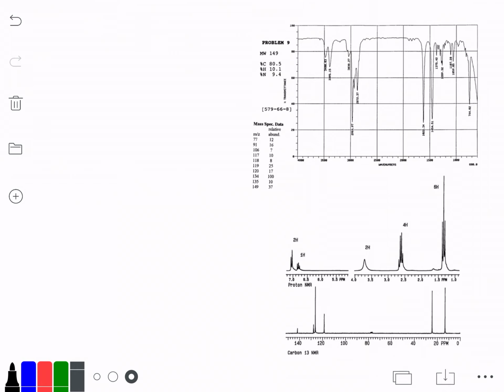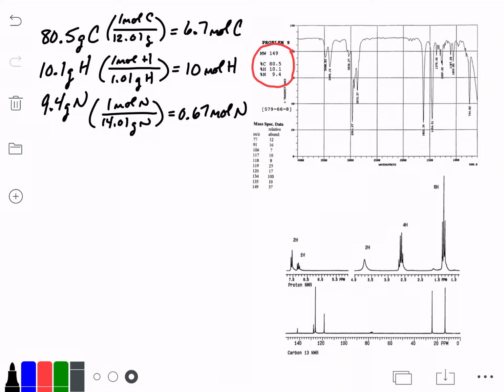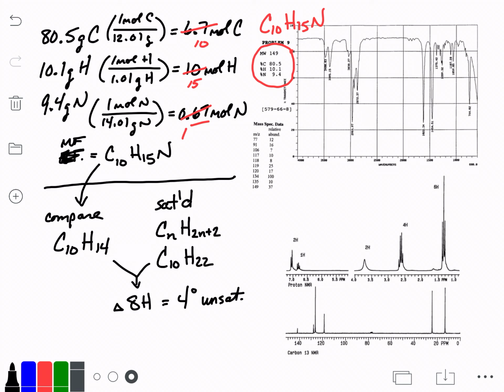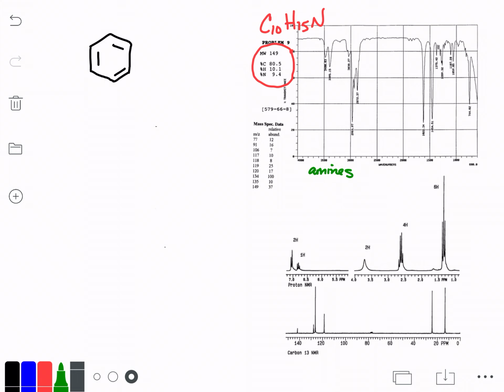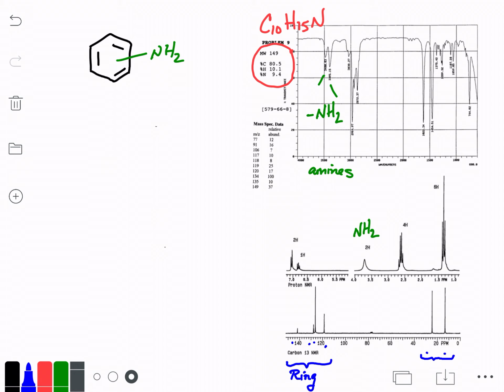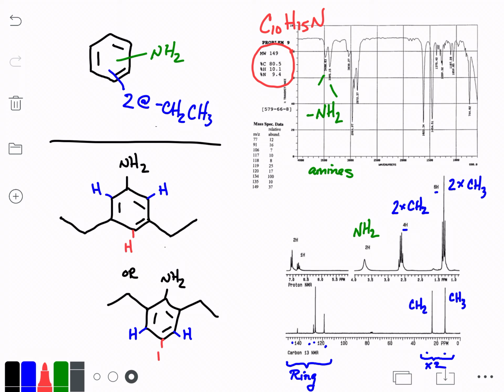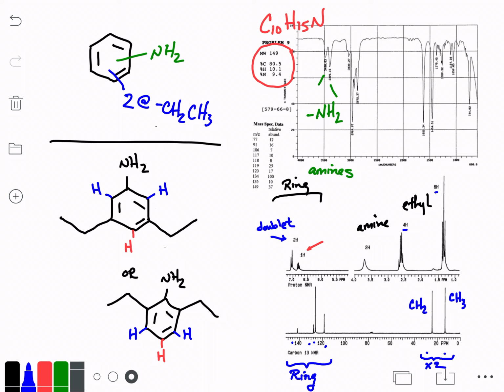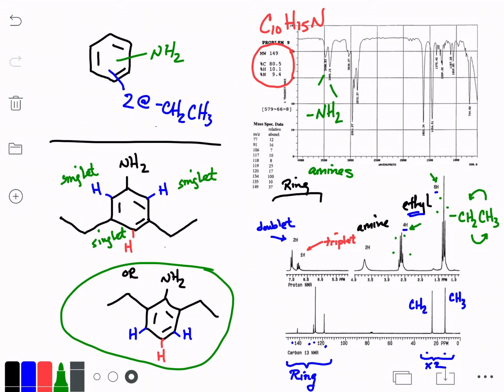Spectral analysis practice problem #01 (2,6-diethylaniline)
This video shows an example of how to approach an organic chemistry spectral analysis problem with real-world data including elemental analysis, infrared (IR) spec, and nuclear magnetic resonance (NMR).